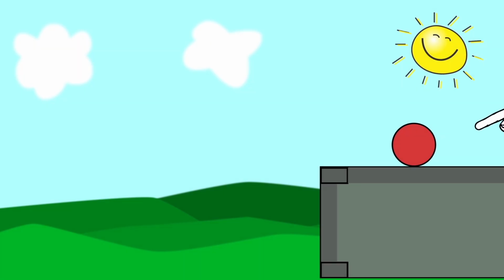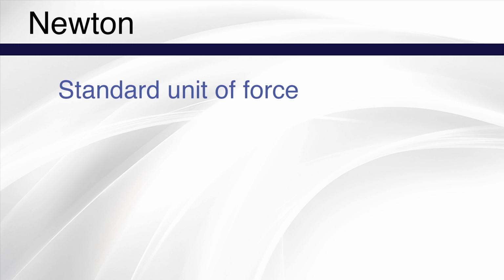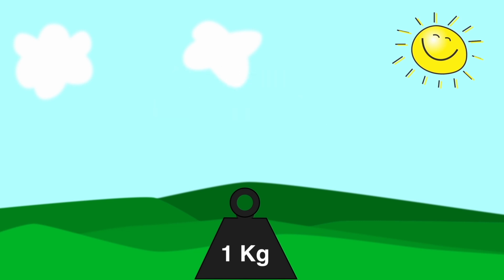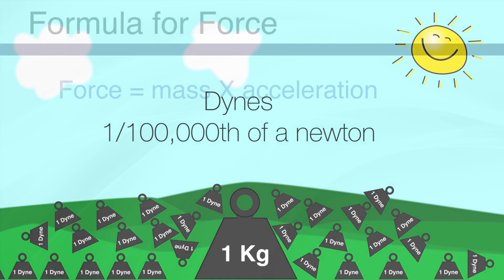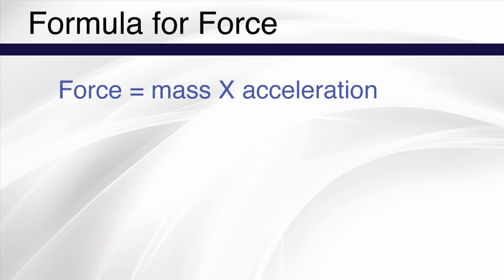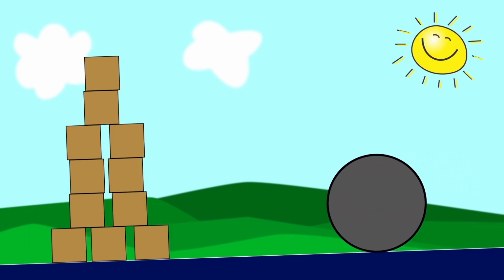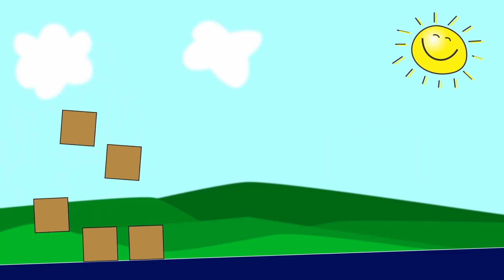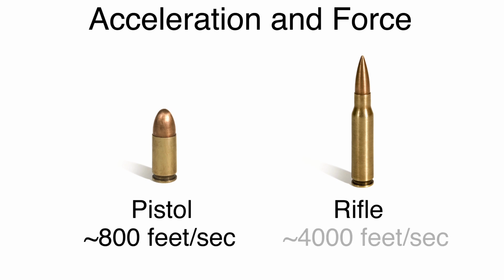Force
This is an excerpt from the Prodigy MasterClass module on Physics for Anesthesia.